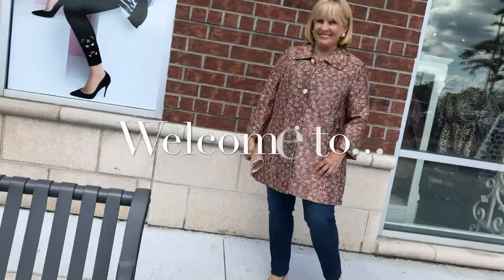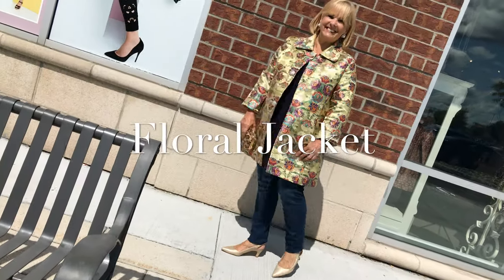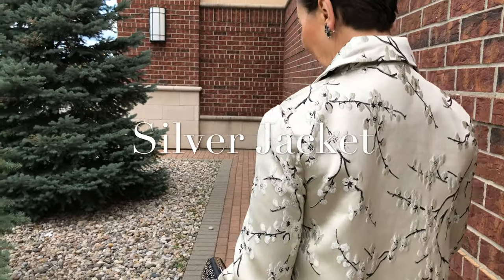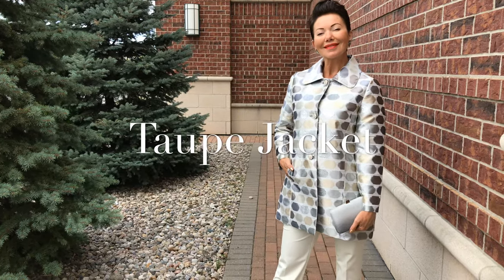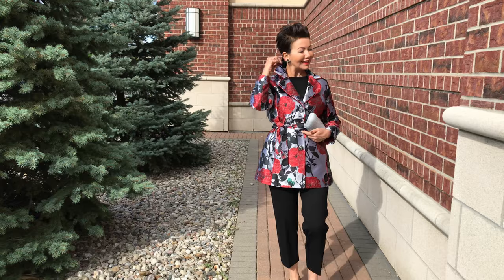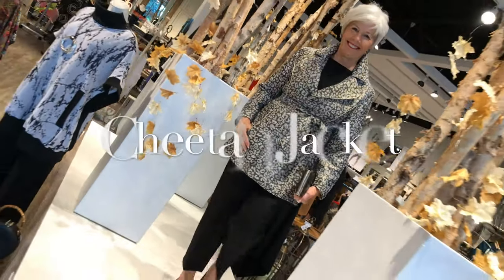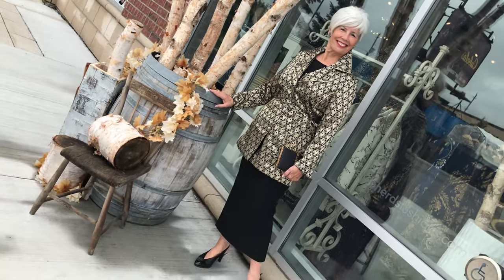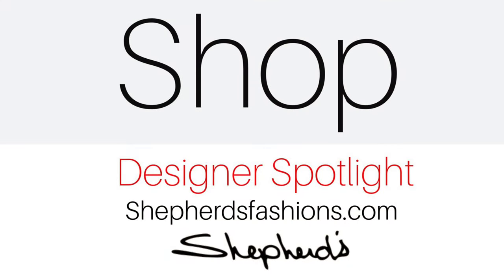Shepherd's Designer Spotlight - Step'NOut (August 29, 2019)